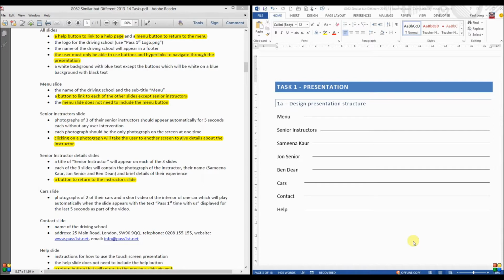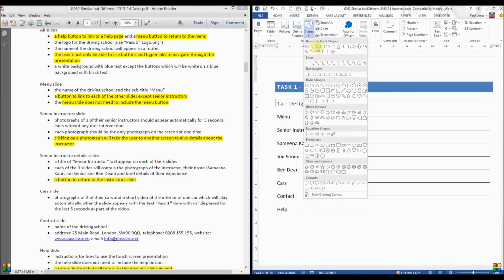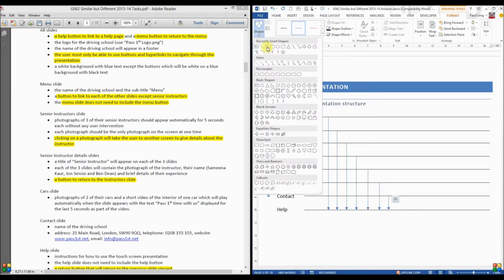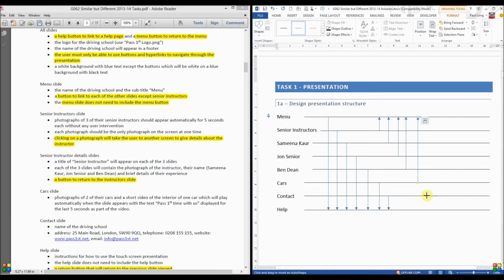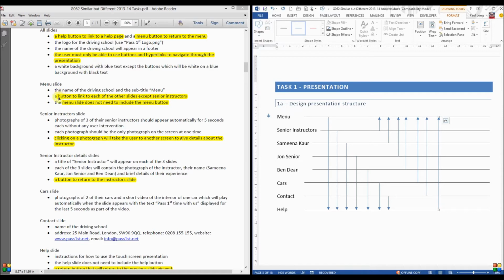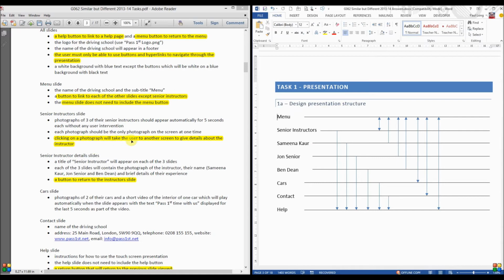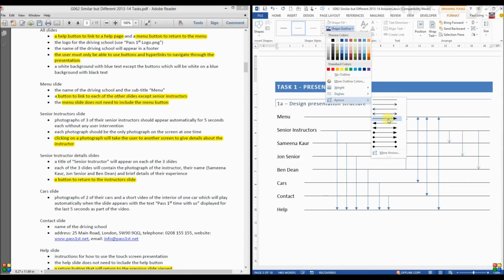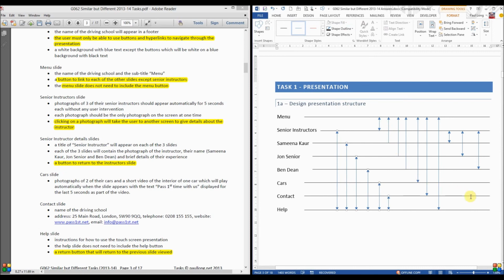1a - Structure Diagram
Create the structure diagram to show how the slides link together in the presentation.